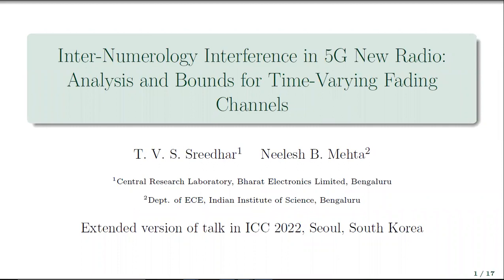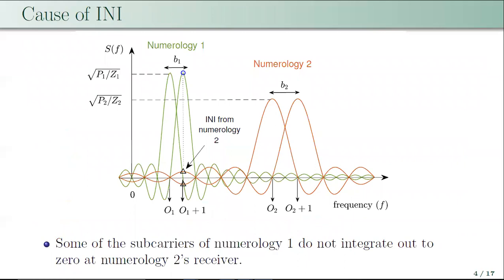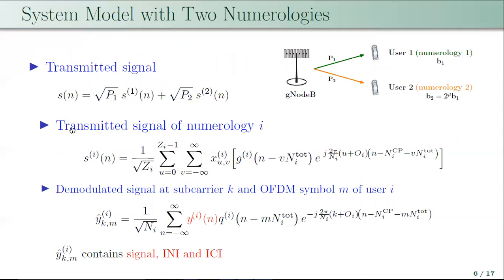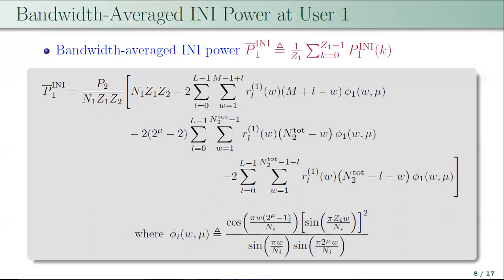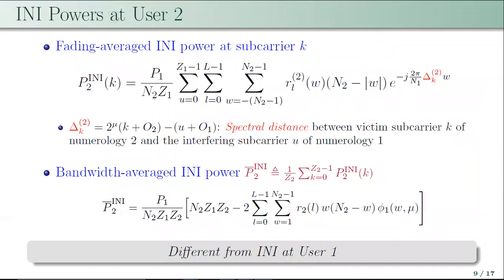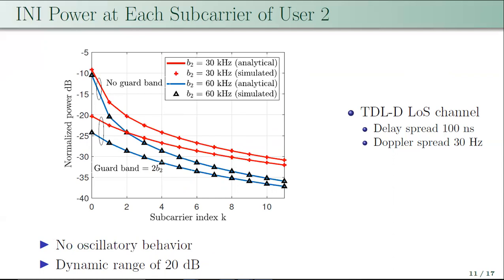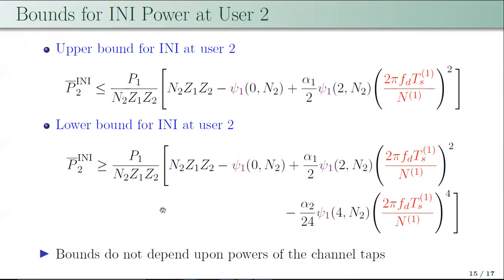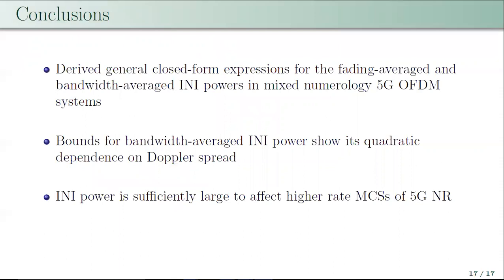[Sreedhar Teneti ICC 2022] Inter-Numerology Interference in 5G New Radio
[Extended version of ICC 2022 talk by Sreedhar Teneti] Mixed numerology is a new feature of the orthogonal frequency division multiplexing-based physical layer of 5G new radio (NR). It enables 5G to serve diverse use cases and services. However, the subcarriers of different numerologies, despite being non-overlapping in frequency, interfere with each other due to their different bandwidths and symbol durations. We derive novel expressions for the fading-averaged INI power at each subcarrier of a numerology in a wideband time-varying channel. These expressions cover the general family of numerologies of 5G NR, account for the guard band (which is used to mitigate INI), and apply to line-of-sight (LoS) and non-LoS channels. These lead to insightful expressions and tight bounds for the bandwidth-averaged INI power. They reveal that the INI power increases quadratically with the Doppler spread of the channel and affects higher-rate modulation and coding schemes.